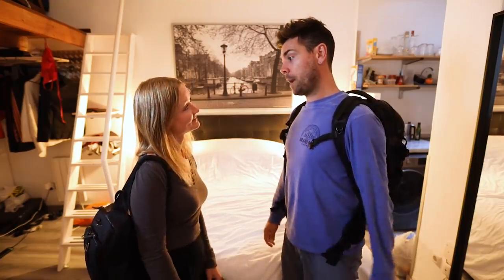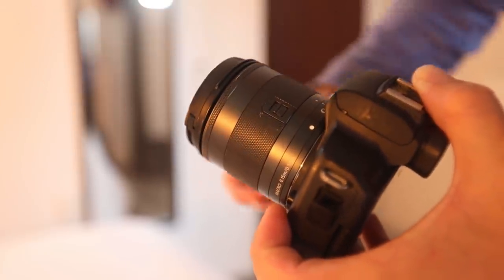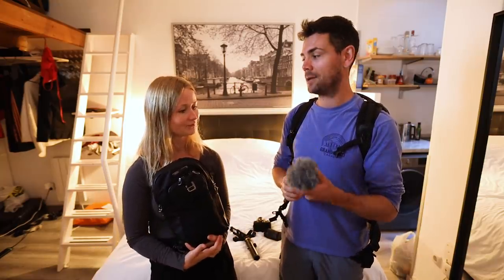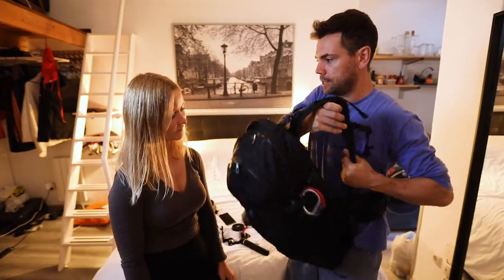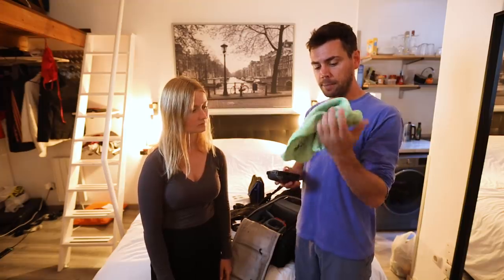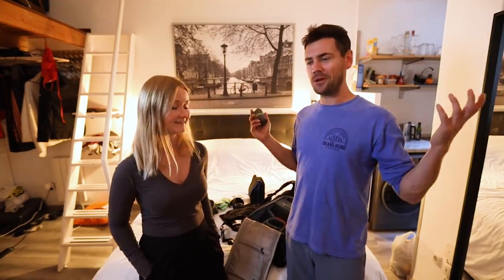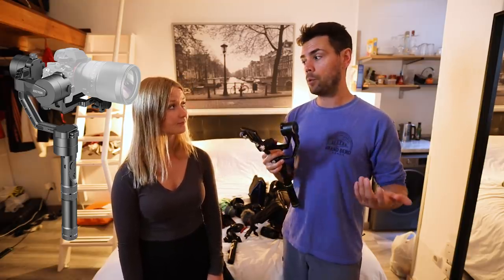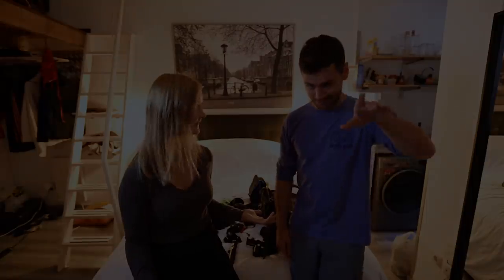Her Camera Bag vs. My Camera Bag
It's time to compare Her Camera Bag vs. My Camera Bag. Nellie and I have completely different gear set ups and yet they do a lot of the same things.

The biggest difference is the amount of gear and the size of camera and lenses. With more stuff you need more space. The interesting thing is seeing who has what and how we pack it for everyday use while living on the road. Hope you like it!!

INTRODUCTION TO YOUTUBE FOR VIDEO CREATORS. So if you are keen to dig deeper. Here it is 🙂